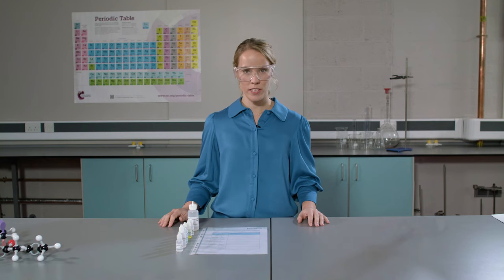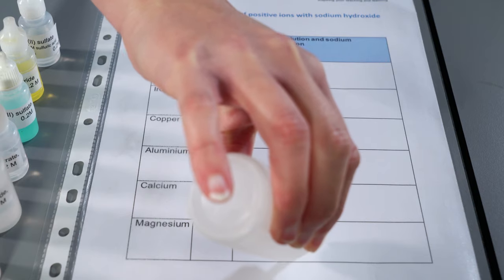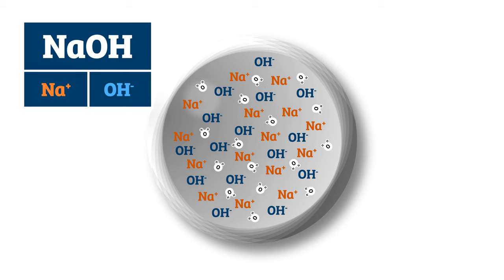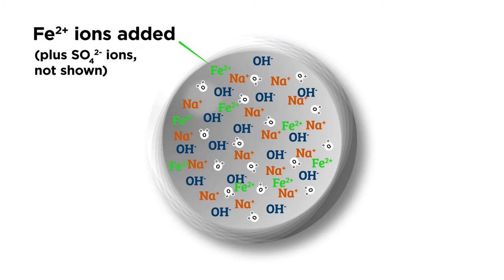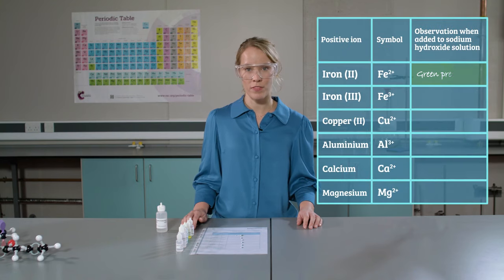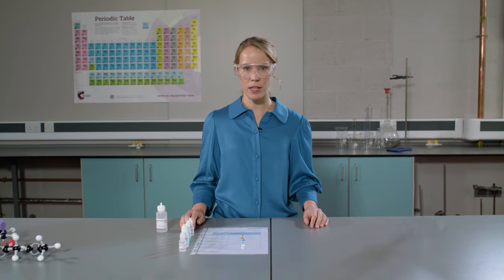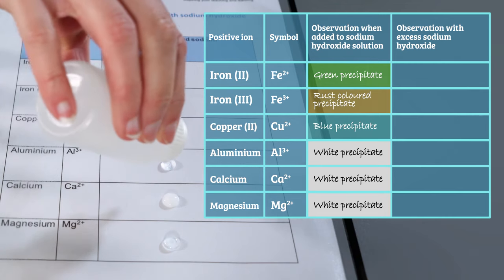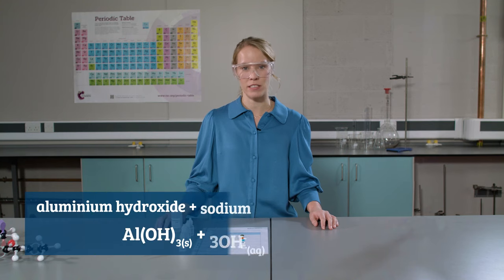Identifying Ions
Find supporting resources including pause-and-think questions, technician notes, worksheets, integrated instructions, and more at: rsc.li/3dhnn5B

Discover videos for more core practicals for 14–16 at: rsc.li/36XHfXi

Chapter titles
00:10 Introduction
01:12 Flame tests for metal ions
04:38 Metal hydroxide precipitate test
07:56 Testing for negative ions
11:54 Unknown substances